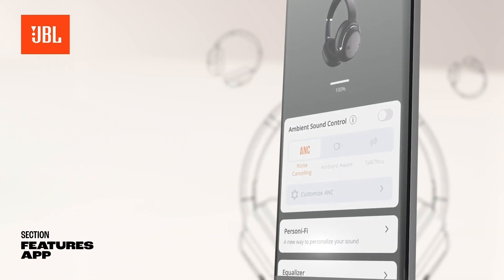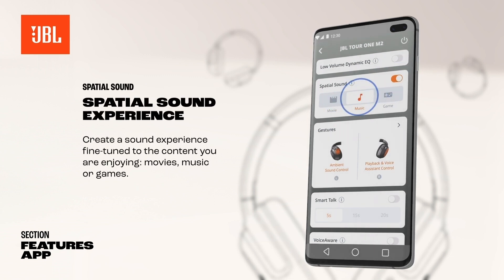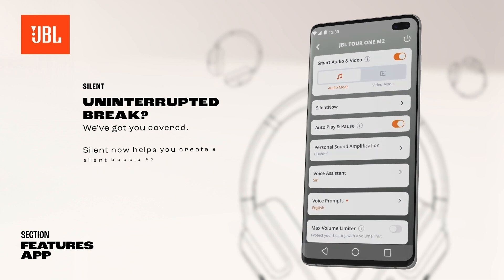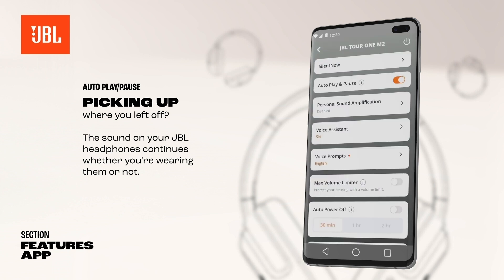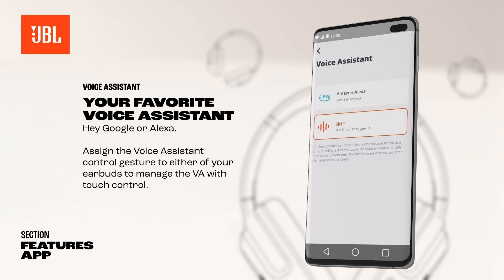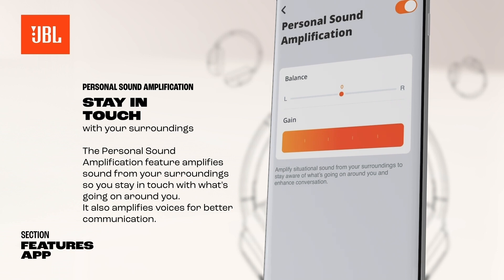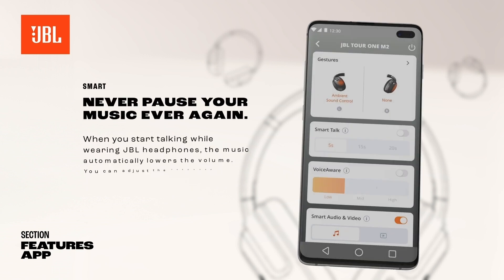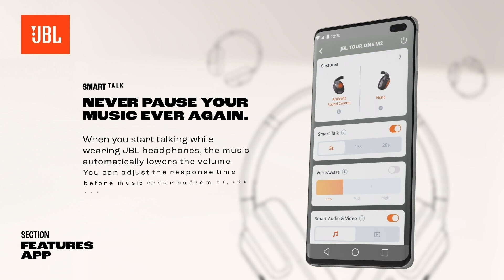JBL Headphone App | Customize Full tutorial!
This headphone is supported by the My JBL Headphones App.

Applies to:

JBL Live 770NC

JBL Live 670NC

JBL Tune 670NC

JBL Tune 770NC

JBL Live Flex

JBL Tune Buds

JBL Tune Flex Ghost Edition

JBL Vibe Flex

JBL Tune 230NC TWS

JBL Live Pro+ TWS

JBL LIVE 400BT

JBL Tour One

JBL CLUB ONE

JBL Tour Pro+ TWS

JBL Reflect Flow Pro

JBL Club 700BT

JBL Live 460NC

JBL Club Pro+ TWS

JBL EVEREST™ ELITE 750NC

JBL Live 300TWS

JBL Live 220BT